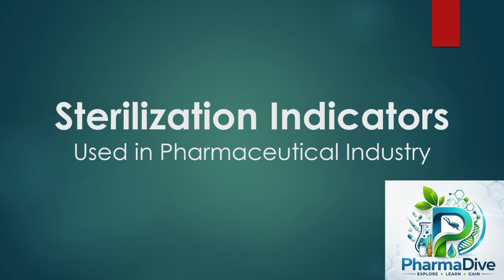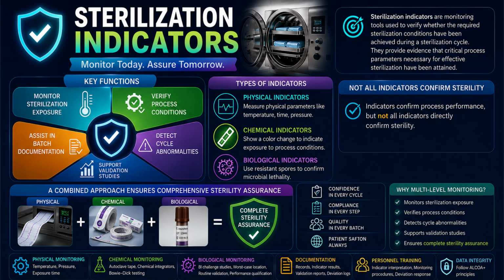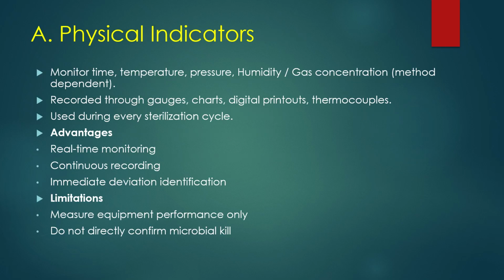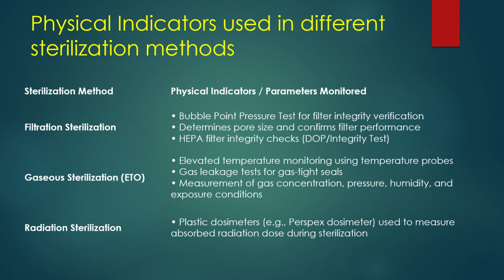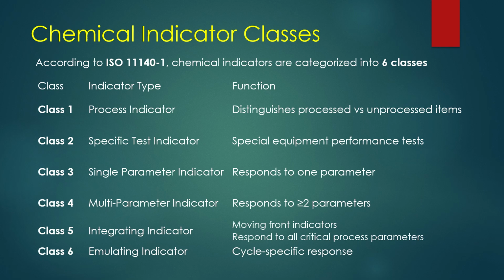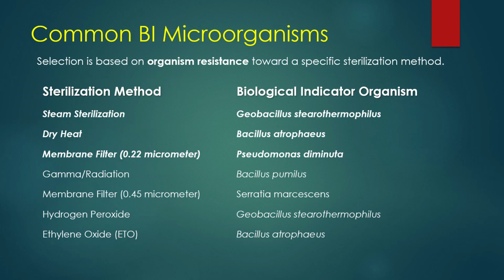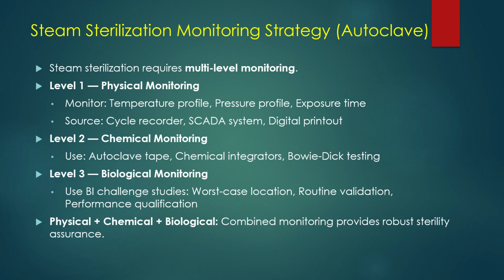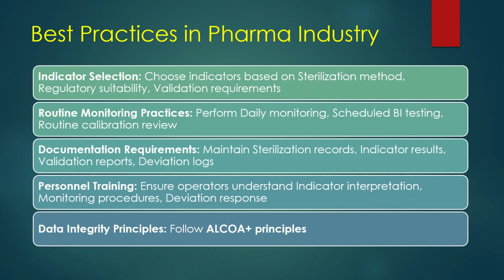Sterilization Indicators used in Pharmaceutical Industry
Sterilization is a validated process used to destroy or eliminate all viable microorganisms, including bacterial spores, from pharmaceutical products, equipment, components, and manufacturing environments.
Sterilization indicators are monitoring tools used to verify whether the required sterilization conditions have been achieved during a sterilization cycle.
They provide evidence that critical process parameters necessary for effective sterilization have been attained.